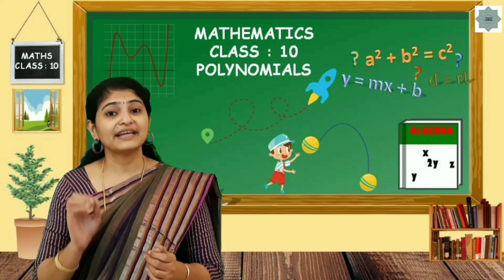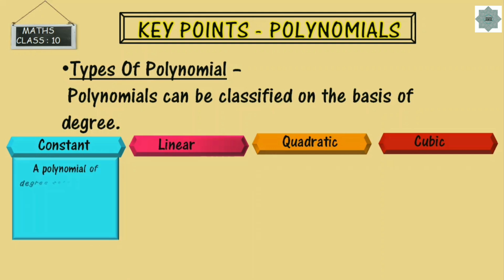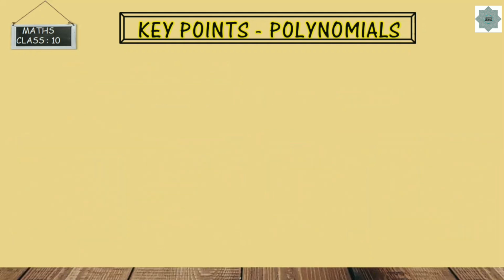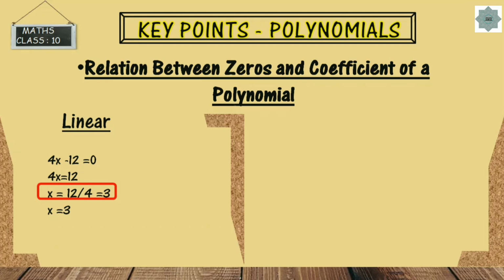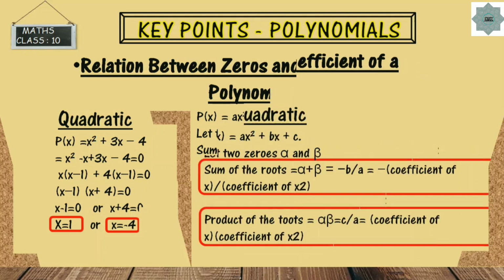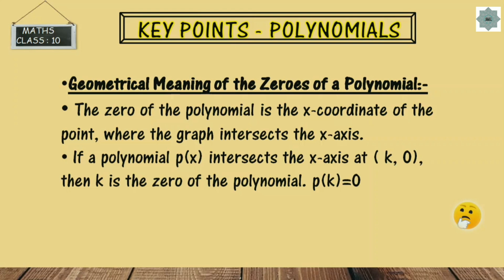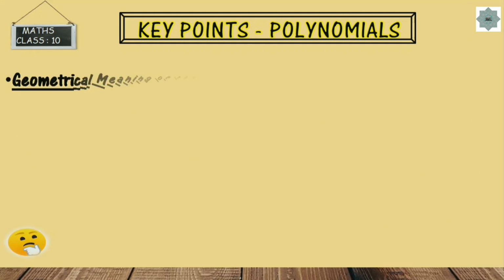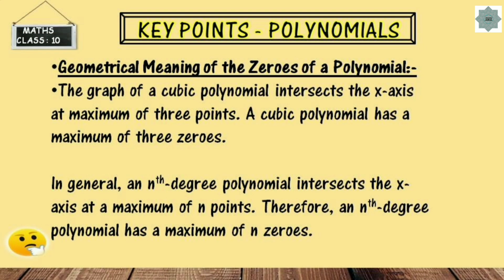Polynomials | Class 10 Term 1 | CBSE Maths Chapter 2( Full) | Super Easy Explanation | Jewel star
In this video, we will discuss the whole chapter and its concepts as per the CBSE Class 10th Maths Term 1 Exam. We will start with a concept and then will move towards the exercises. Will cover them one by one with tricks to solve them in less time. You will learn how you can solve them in just a few seconds to get your answer. So keep watching this video. Ask your doubts in the comment box. Also, tell us which chapter you want us to make in the next video.